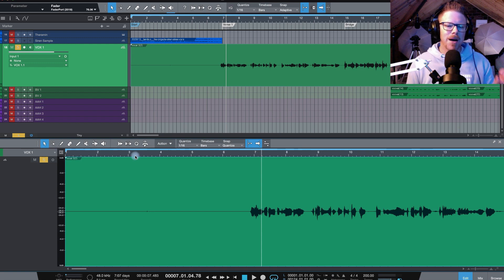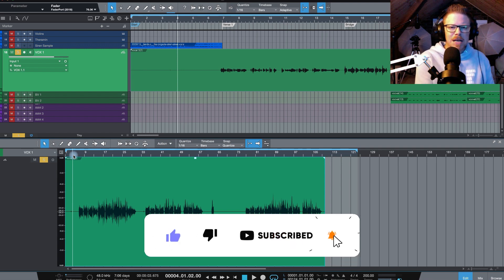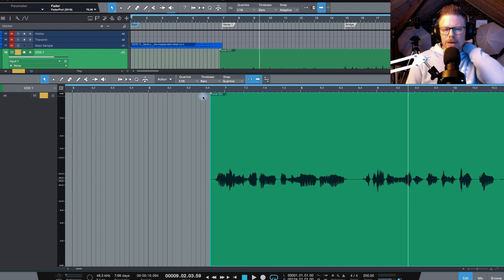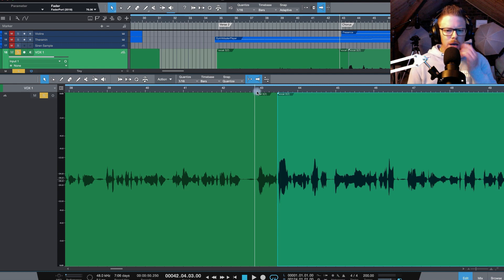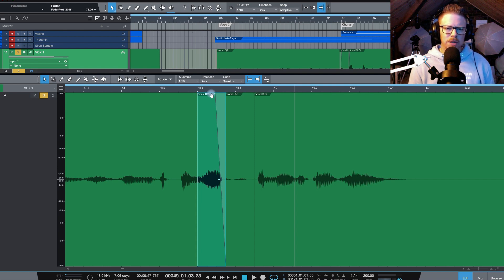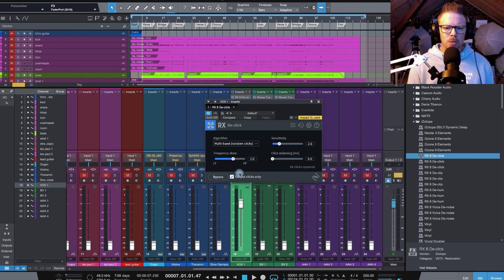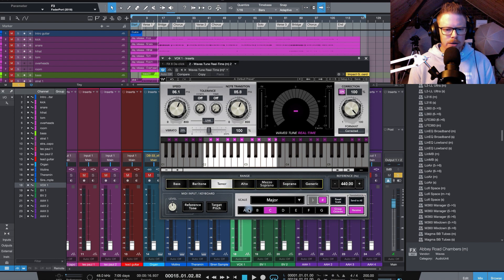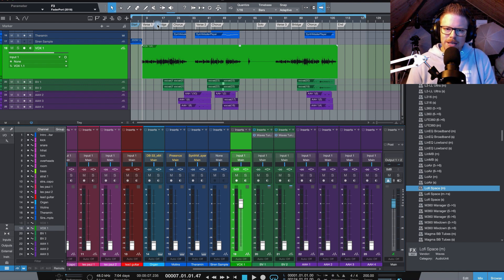Vocal Editing Essentials for a Better Vocal Mix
►► CLAIM YOUR FREE! VOCAL EQ CHEAT SHEET Stop Guessing and Start Mixing Smarter!

All my thoughts are my own. I benefit from the above links.